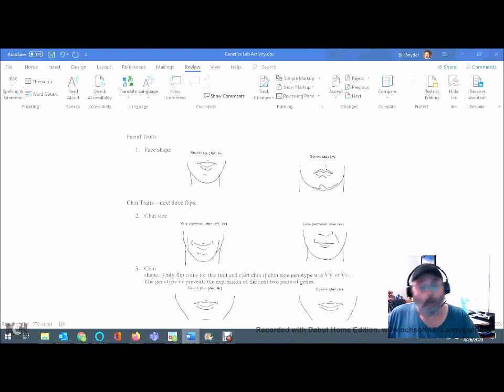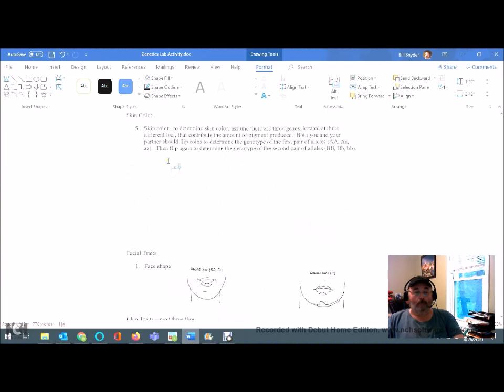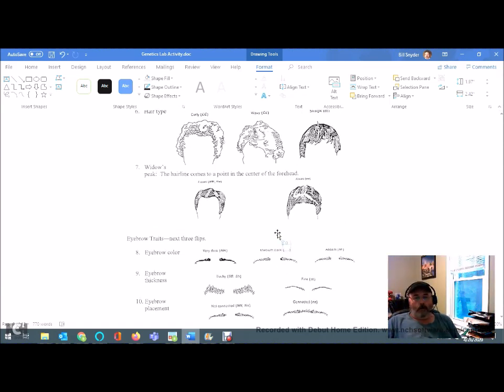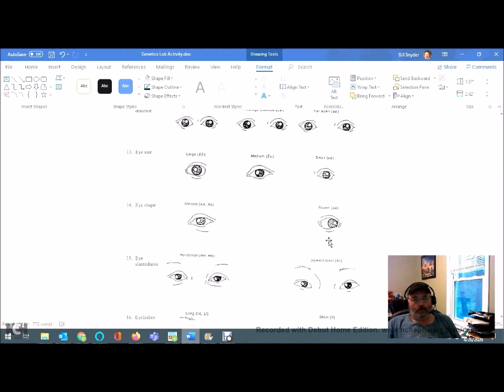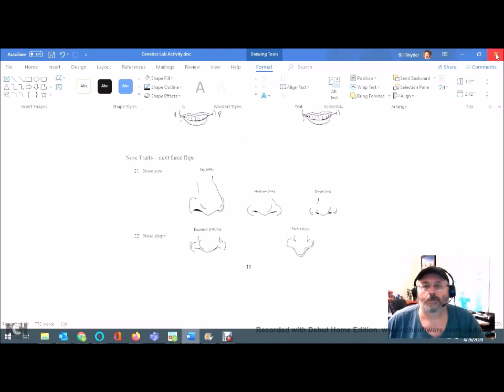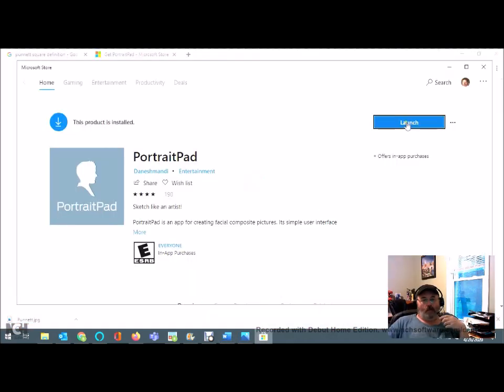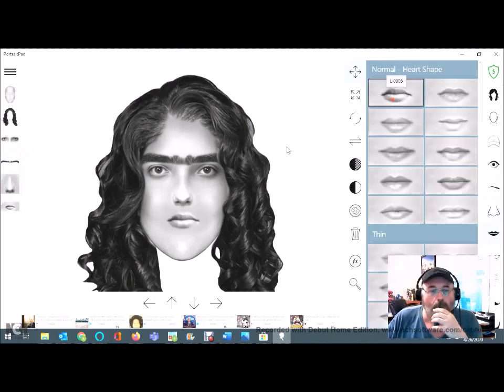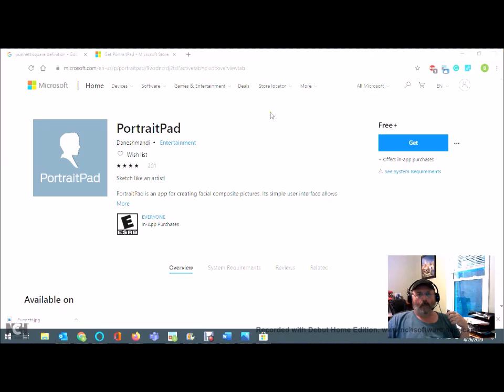How to genetics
the second video on our genetics exercise.